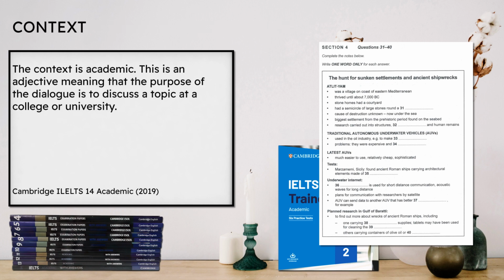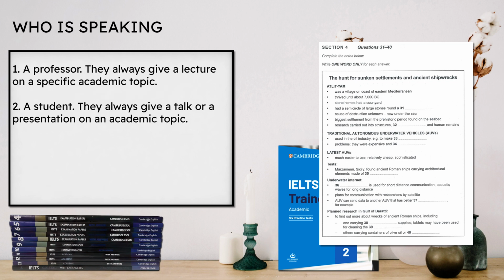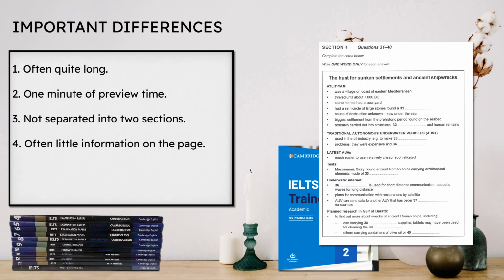IELTS listening test sections | understanding section four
This video helps you understand IELTS listening test section four.
Timestamps
0:00 Start
00:03 Introduction
00:51 How many people are speaking
01:02 Context: what the conversation is about
01:15 Who is speaking
01:58 How it's different to the other sections
04:13 Question types
04:31 Preview & review time